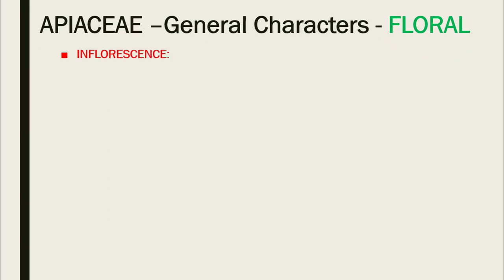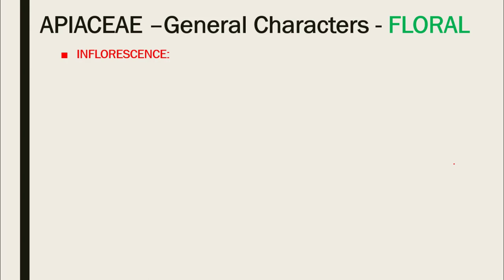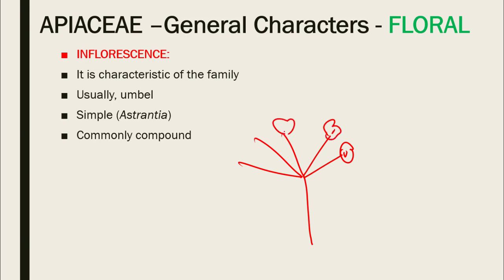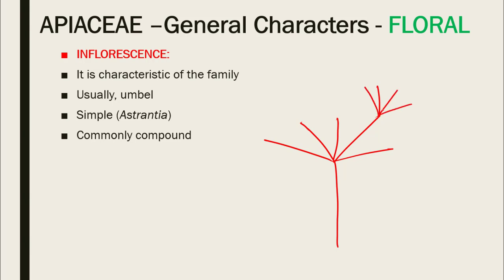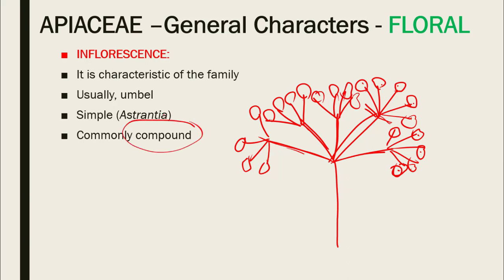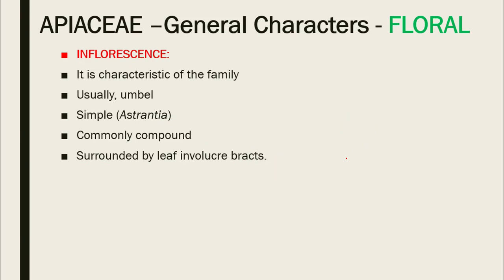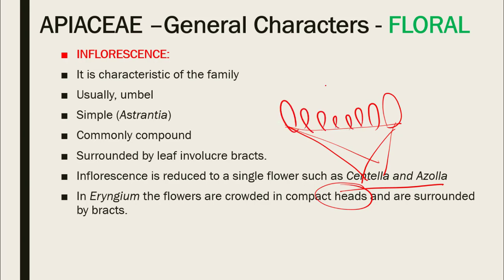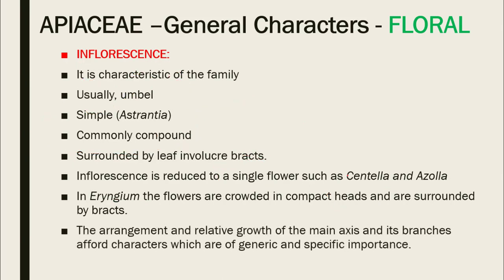FAMILIES – APIACEAE PART-IV GENERAL 3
In this video the Floral Characters – Inflorescence of Family Apiaceae has been discussed.